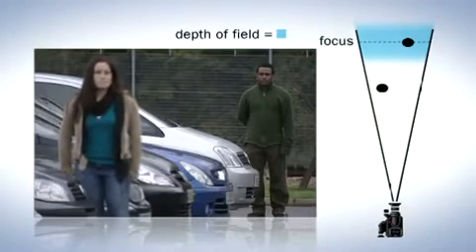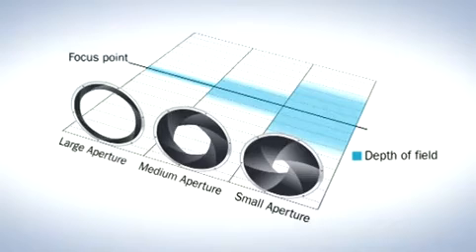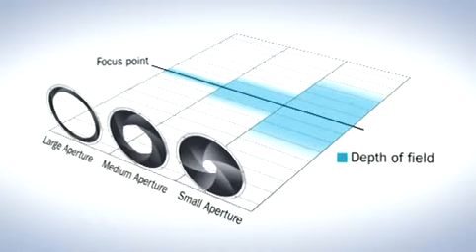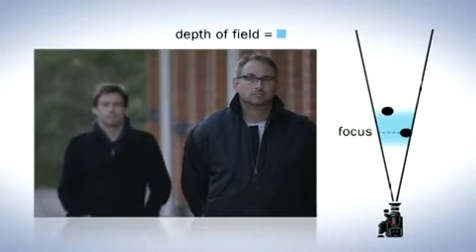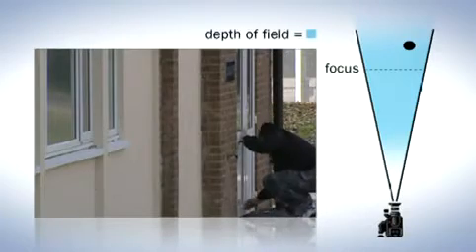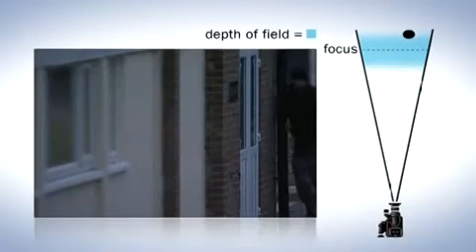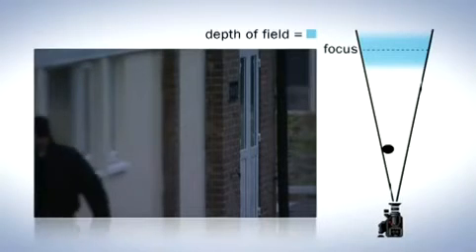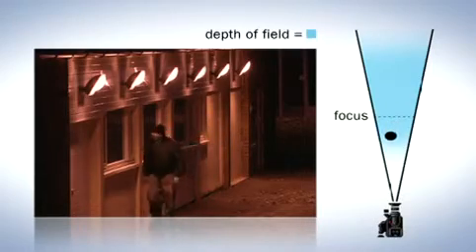3 - Depth of Field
(HOSDB) CCTV Technical Concepts